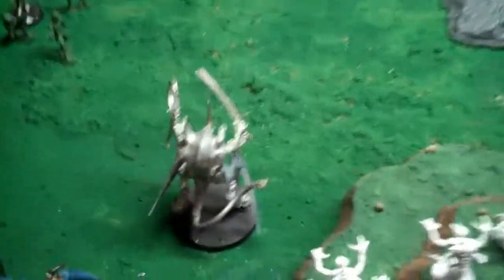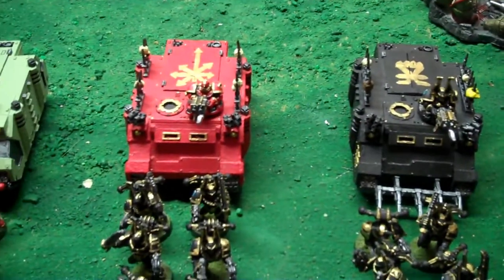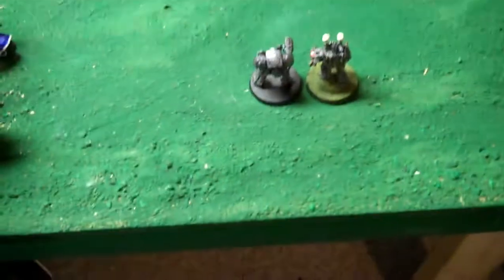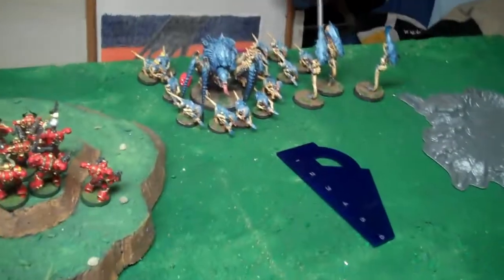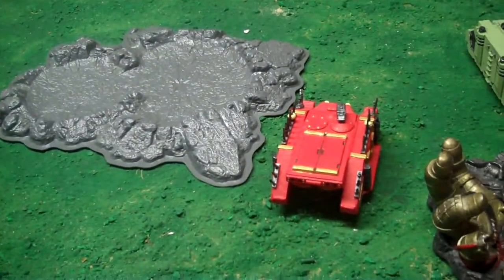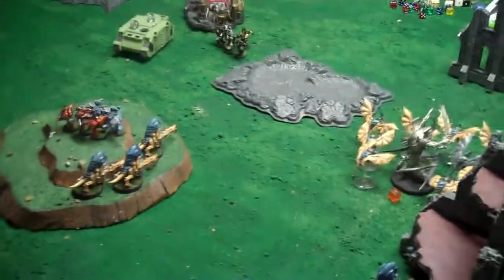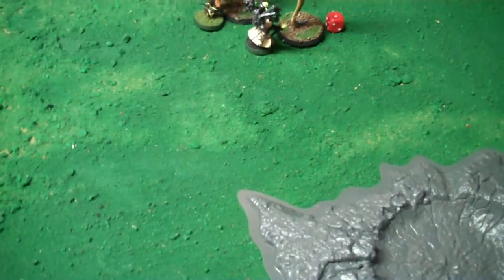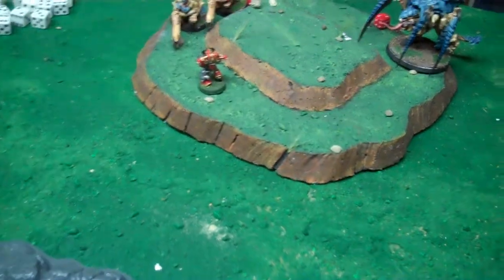Battle Report 026 1850 Points Chaos Space Marines vs Tyranids.wmv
The Cellar Dwellers are back after a short break due to illnesses.  This week was a surprise Saturday party, where we have both 40K and Fantasy going all at the same time.  In this report, Ed (EvilEd209) and Chad (the_typodemon) battle it out as Chaos Space Marines try to crush the Tyranid invasion.